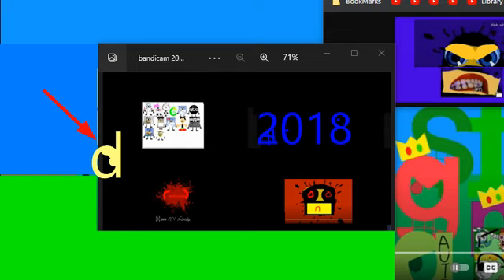Dante's Everyone Fights Bad Users & Enemies (New Version) Add Round 1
I Hate My 2020 Past Self...
Also, If You Want To Know, 2018 Is My #1 Worst Year Ever.
Now, Who's Next? Someone Make Add Round 2 Please!